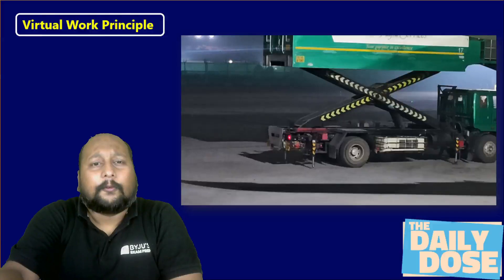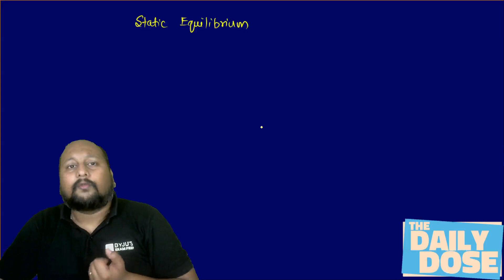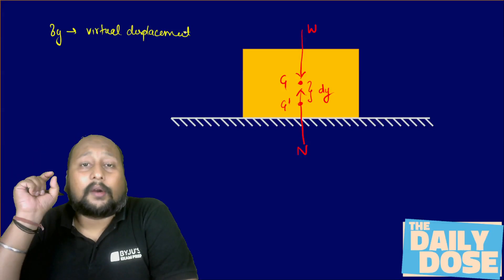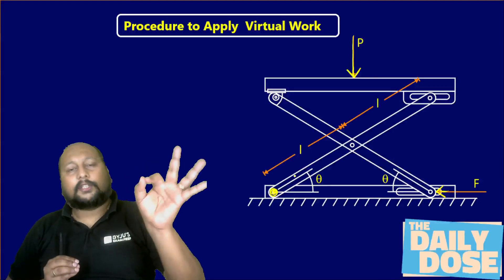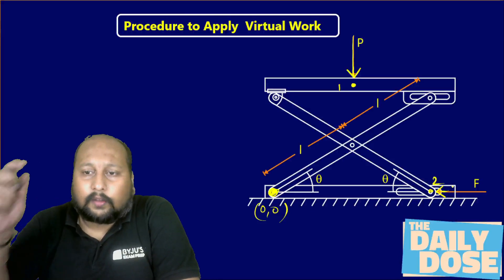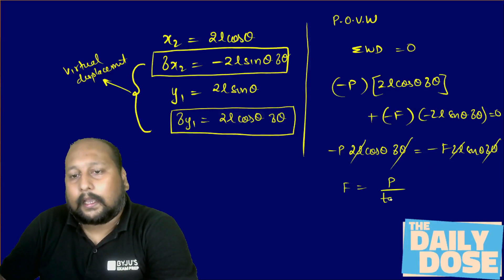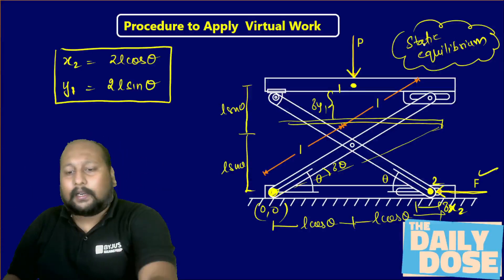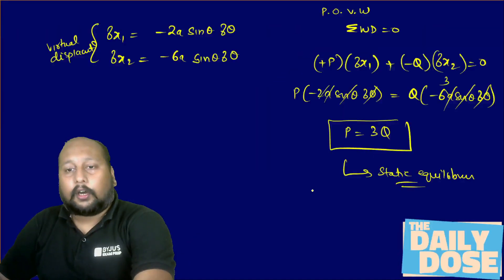Virtual Work Method | Engineering Mechanics | GATE & ESE 2024 Mechanical (ME)/Civil (CE) Exam Prep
The Virtual Work Method is used in Engineering Mechanics to analyze and solve problems related to Mechanical Systems. This session helps you understand the Virtual Work Method in-depth for the GATE & ESE 2024 Mechanical (ME) and Civil (CE) exam prep.

In this episode of Concepts Daily Dose, BYJU’S Exam Prep GATE expert, Sooraj Sir, explains the Work Energy Method in Engineering Mechanics. By using the principles of work and energy, the Virtual Work Method in Engineering Mechanics enables engineers to calculate forces, displacements, and other mechanical properties of a system. Sir explains the work, energy and principle of conservation of energy and how these principles analyse the behaviour of Mechanical Systems.

The main highlights of this session are:
- Virtual Work and Energy method in Engineering Mechanics for GATE
- Principle of Virtual Work in Engineering Mechanics
- Procedure to apply Virtual Work

This session is highly informative for the Civil and Mechanical students, so make sure you watch it till the end to understand Virtual Work principle in Engineering Mechanics in-depth.

Ace your prep for GATE 2024, IES, BARC, ISRO, HPCL, HAL, BHEL, PSUs, NIELIT and PGEE with BYJU’S Exam Prep GATE.